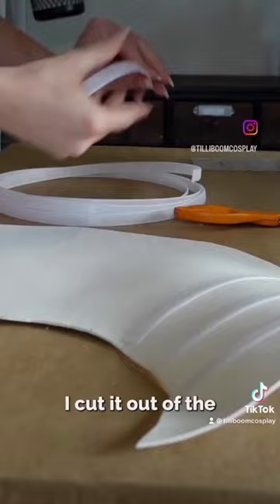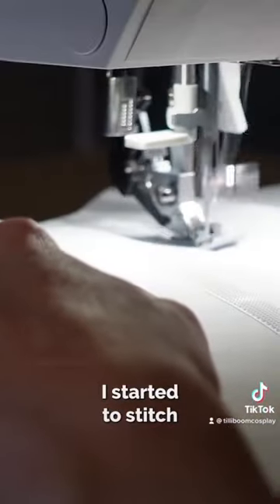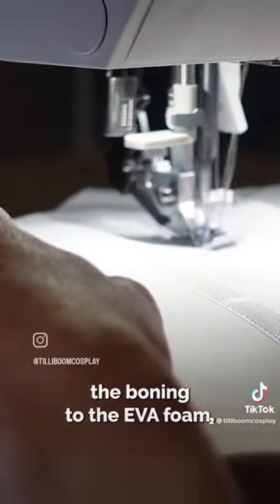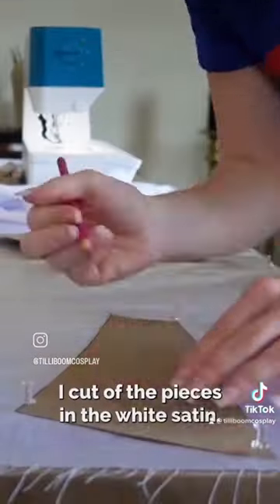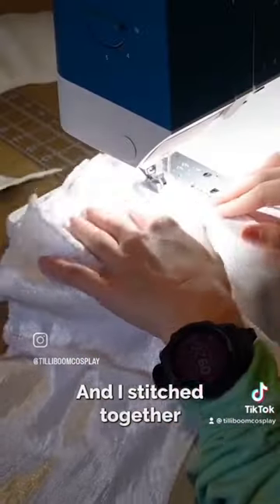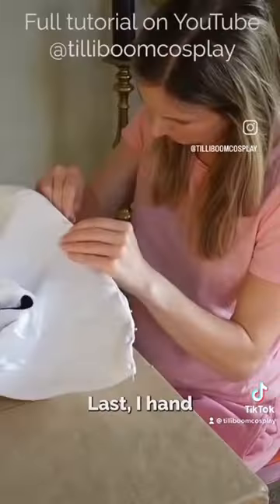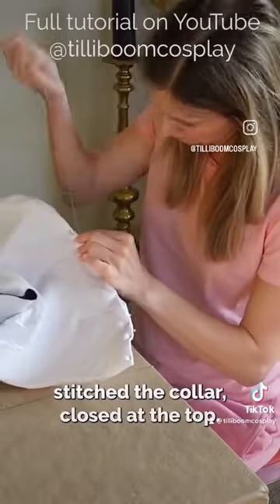Making a Standing Collar 👑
Full Video Tutorial:

Who is the fairest one of all?

This is the fourth part of a new series of making The Evil Queen from Disney's Snow White. This version is from the Tokyo DisneySea Villain World Show!  In this tutorial I demonstrate how to make the standing collar. It feels similar to a Victorian collar. This would also be great for Halloween, cosplay, or comic con.

1. 1mm EVA Foam
2. 12 gauge wire
3. Flexible boning
4. Grosgrain Ribbon
5. Textured Satin
6. Black Cotton
7. Fusible Interfacing

Costume is made by me.
Evil Queen Photos used with permission.